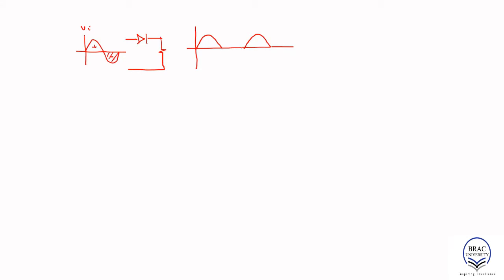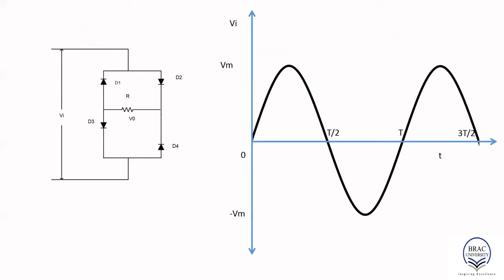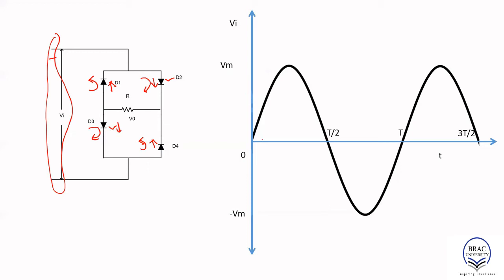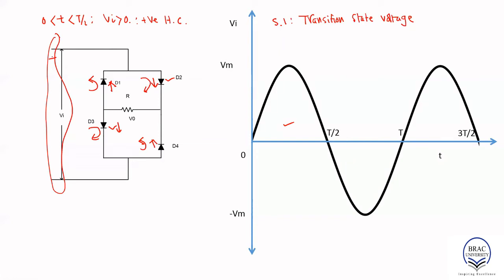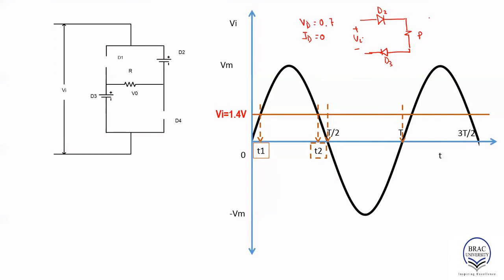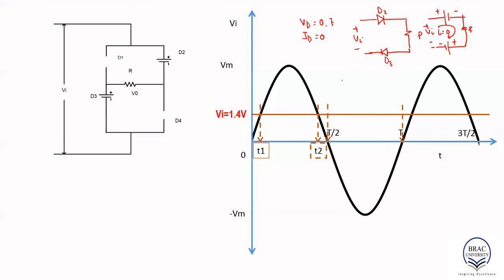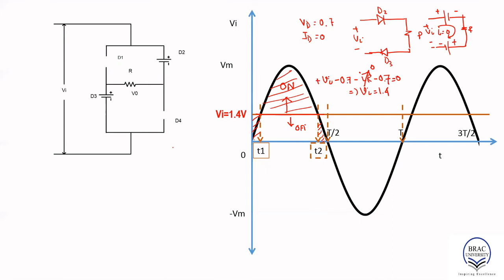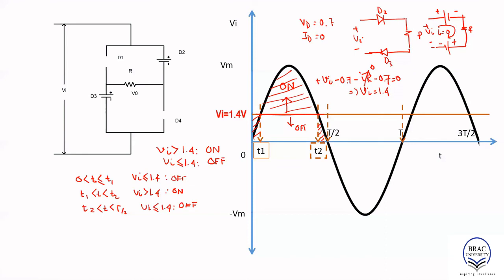EEE 205 | Lecture 7- Part 2 | Full Wave Rectifier - Part 1